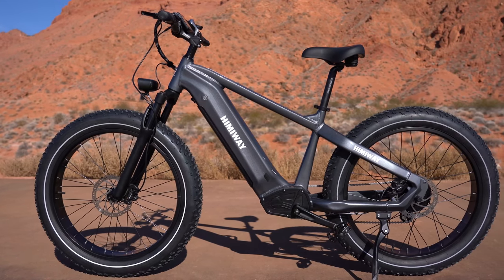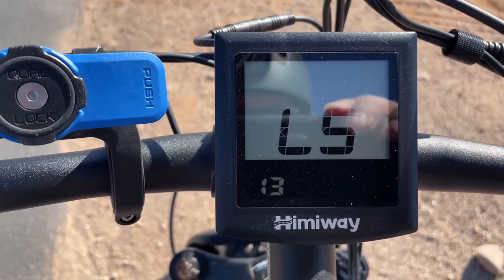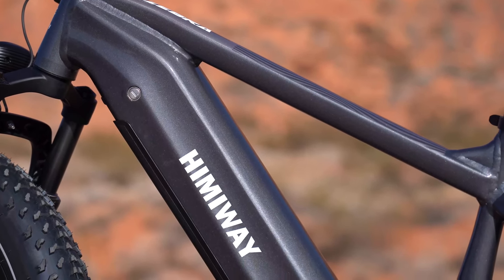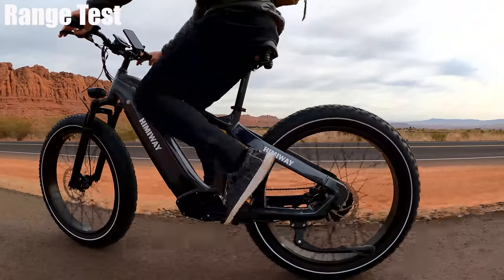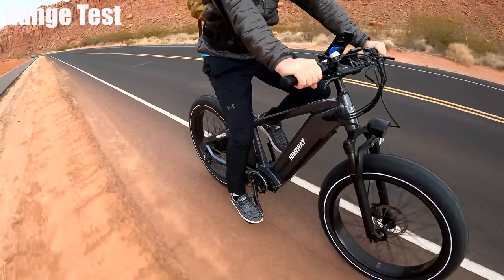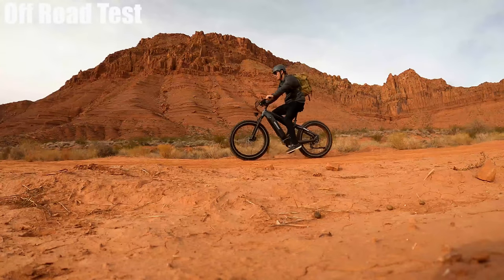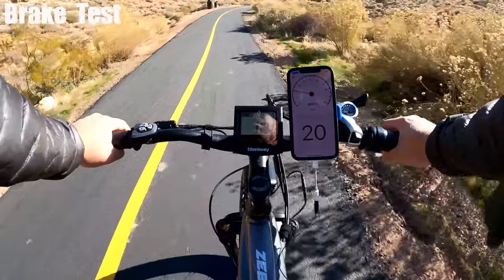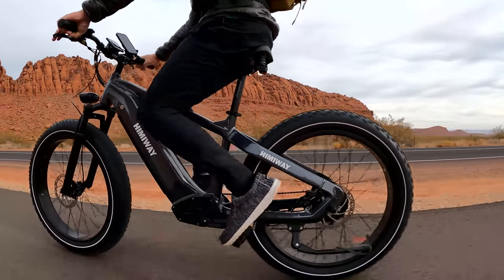Himiway Zebra All Terrain Fat eBike Test & Review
Himiway upgraded the frame, battery and motor, making the Zebra one of the best bikes in this class.

Discounts vary by model:
- [80ER] Cruiser + Cruiser Step-Thru + Escape Pro - $80 off
- [100ER] Cobra+Big Dog+Zebra +Zebra Step-Thru - $100 off